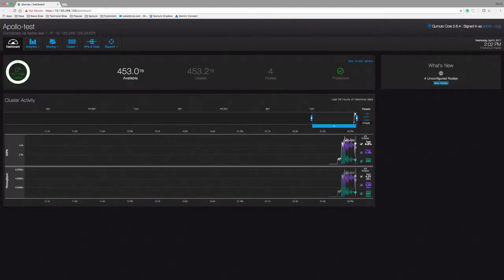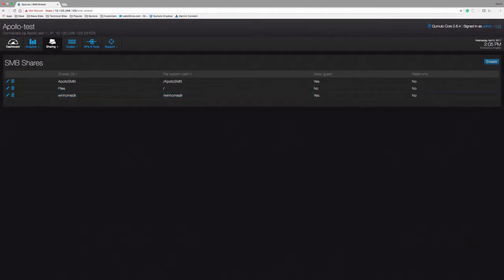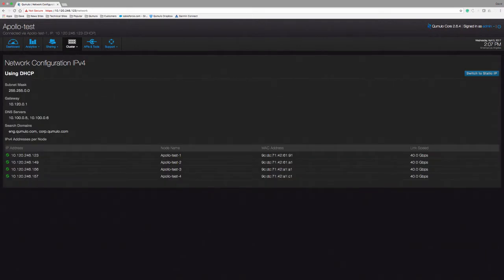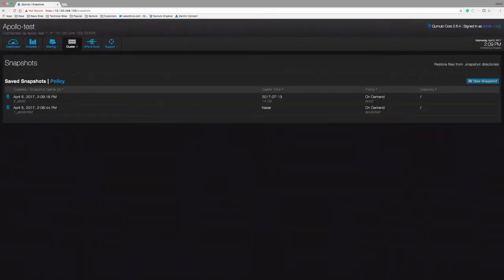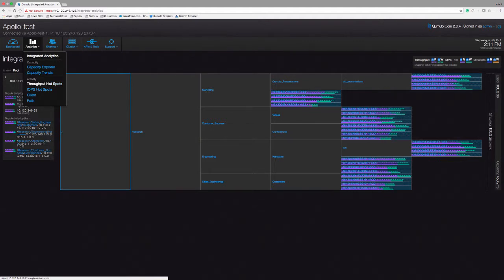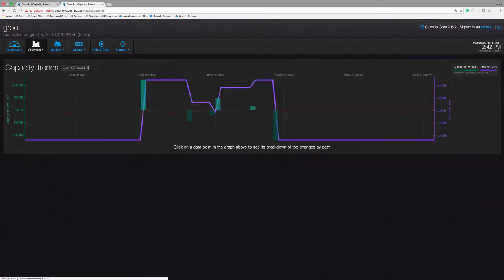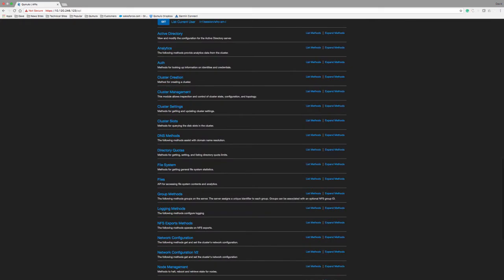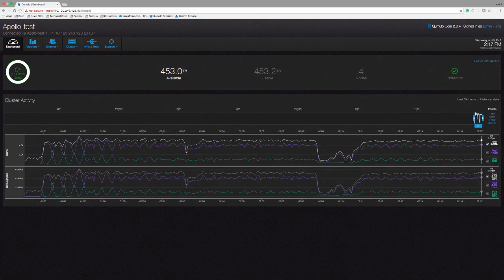Qumulo Core Demo Running on HPE Apollo 4200 Gen9 Server Cluster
In depth demo of Qumulo Core running on a 4 node HPE Apollo 4200 Gen9 Server Cluster